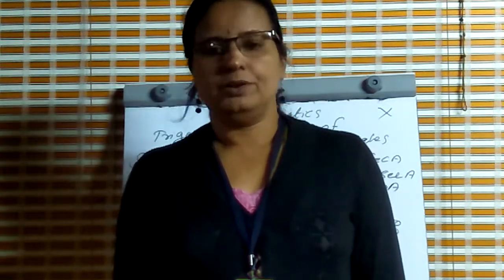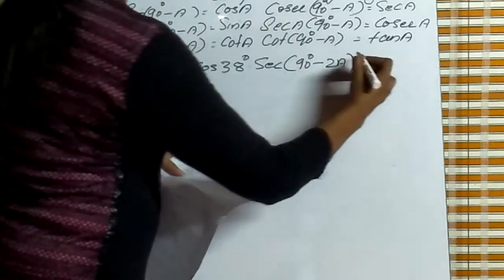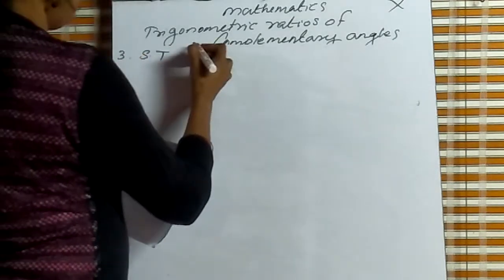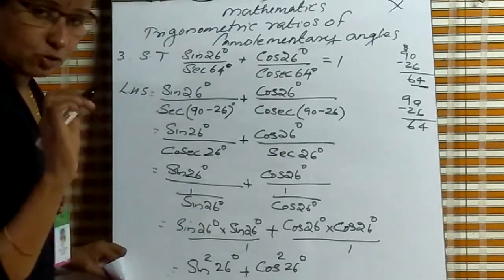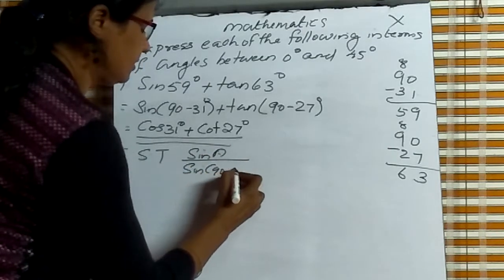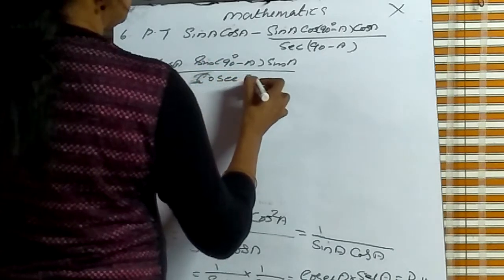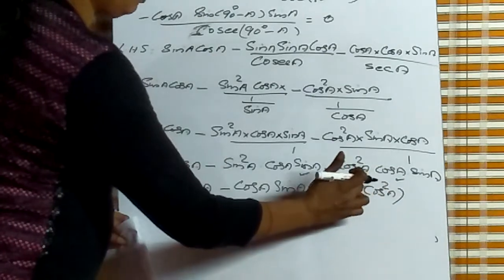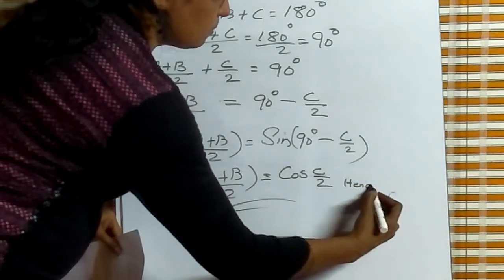Trigonometric Ratios of complementary angle part1